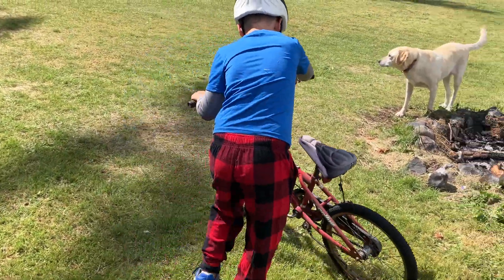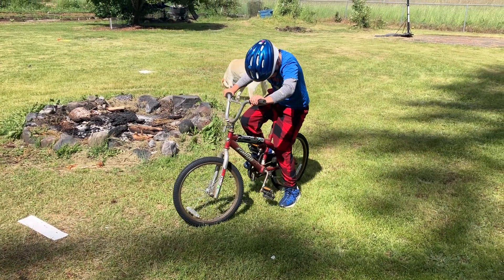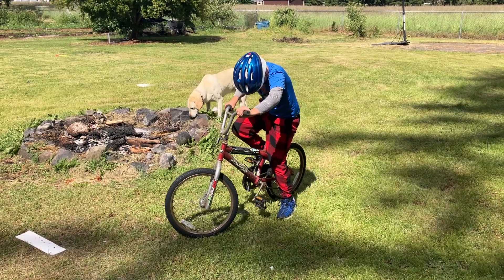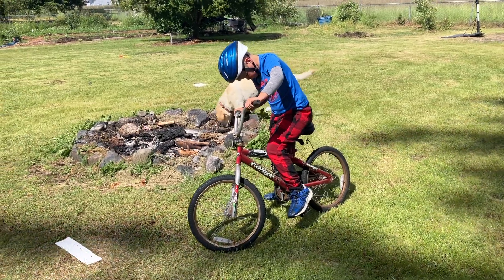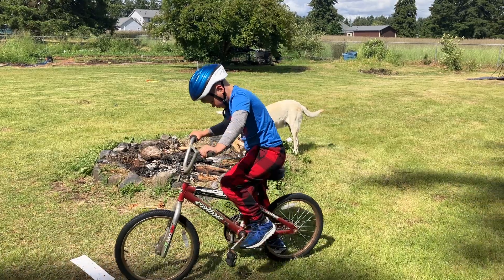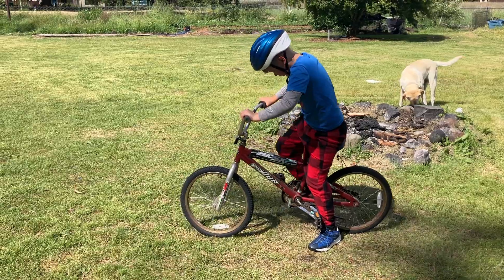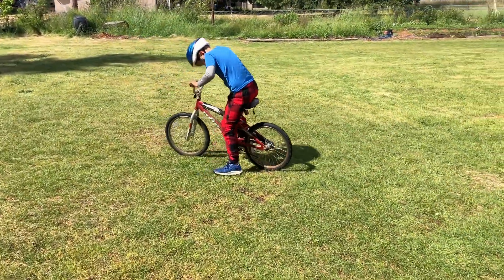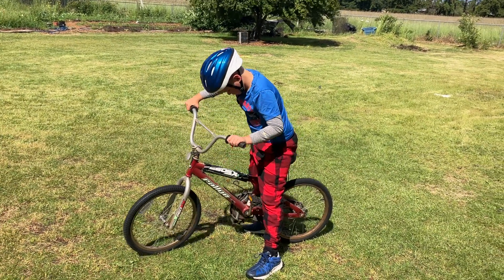Elias learning to ride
Big kid on a small bike keep trying you’ll get better